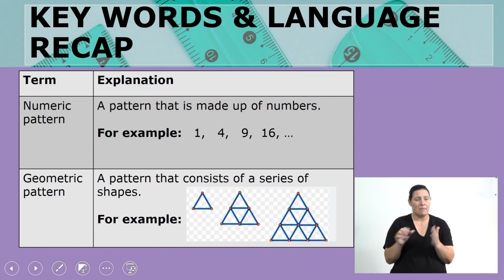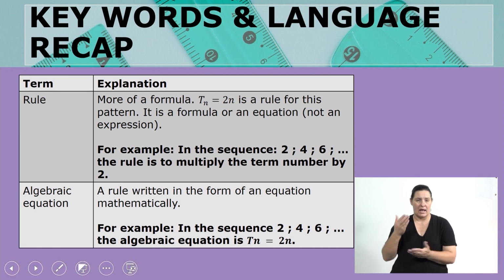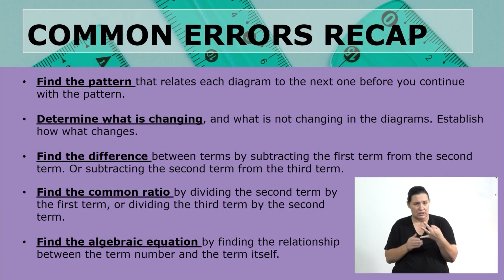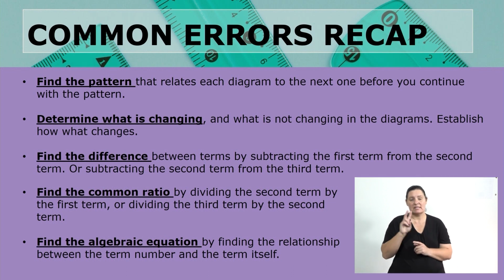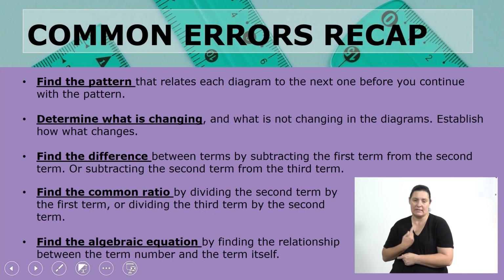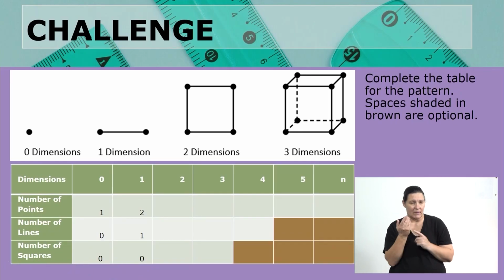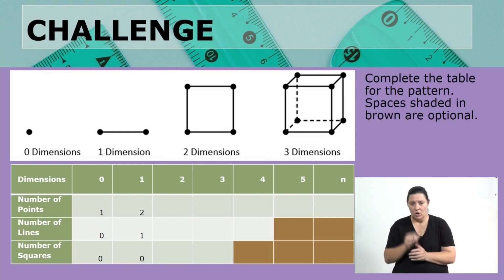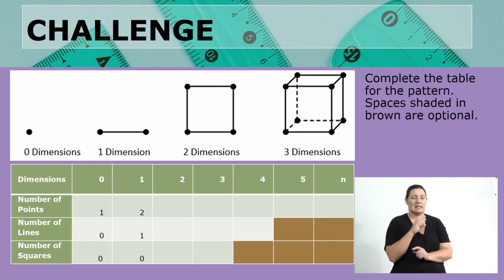Maths Grade 9 Geometric Patterns Video 2 Seg 3